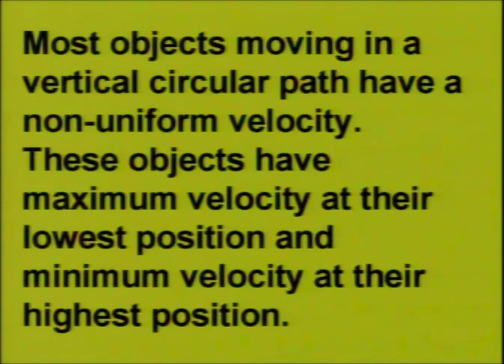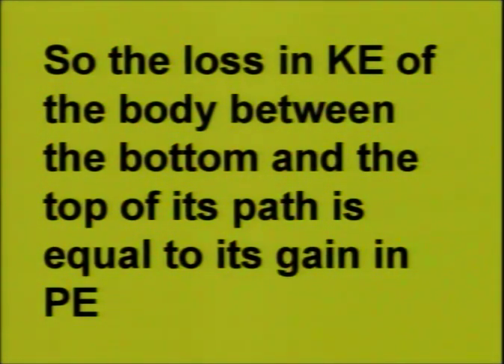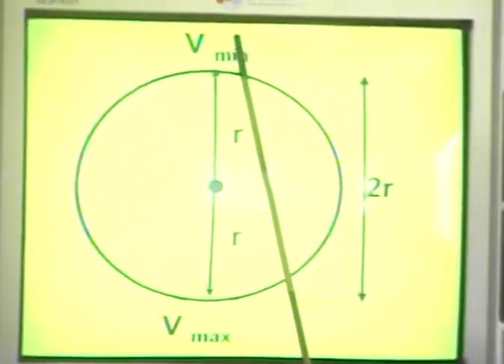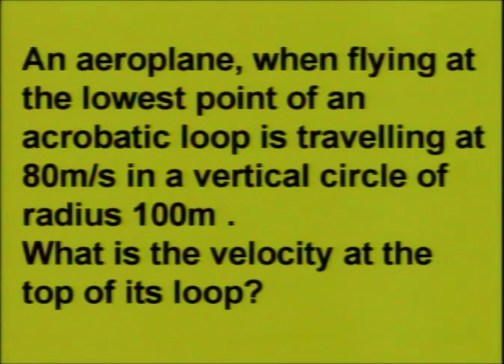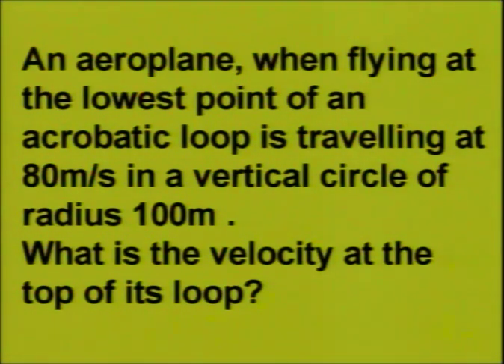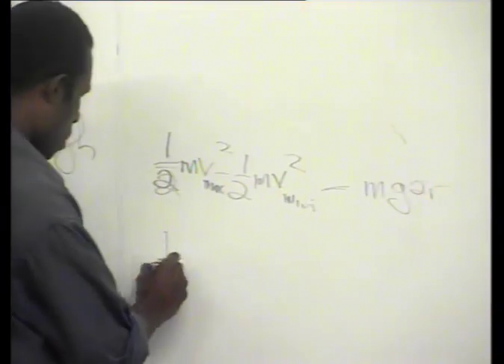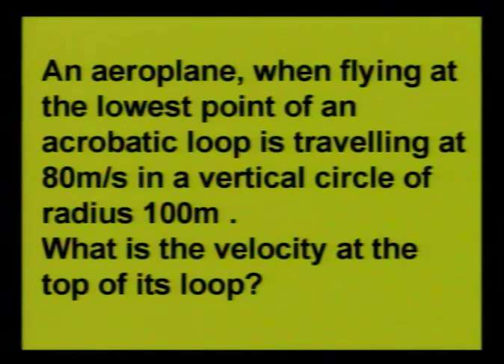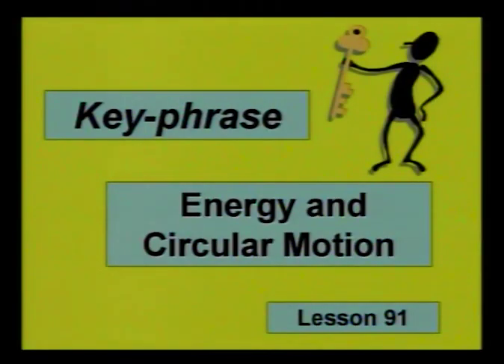Grade 11 Physics Lesson 91 Energy & Circular motion